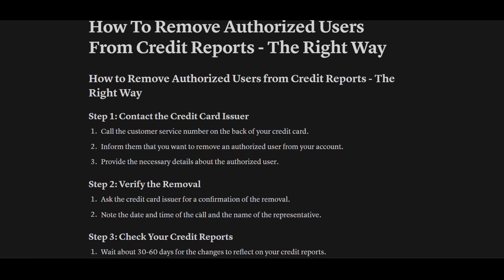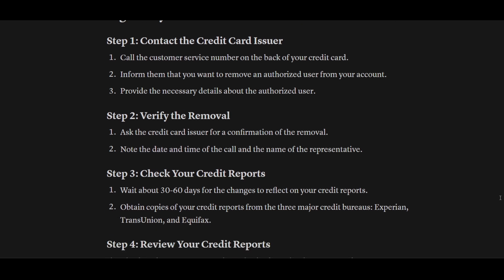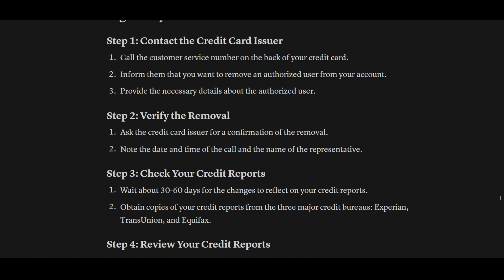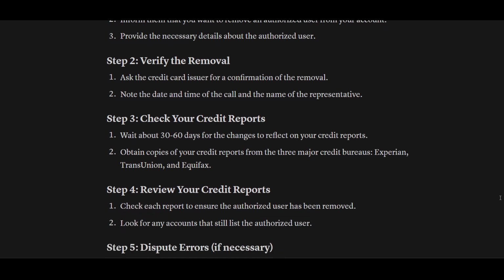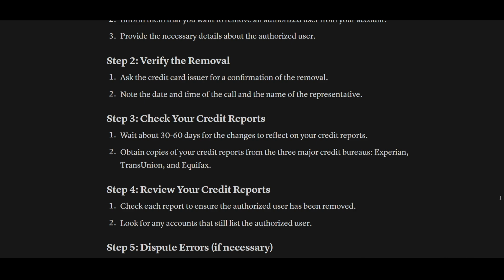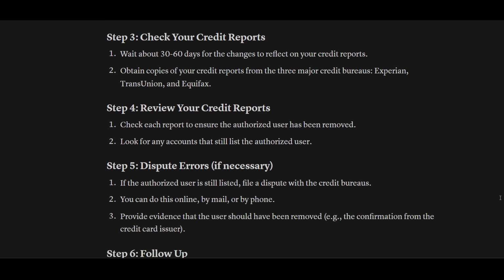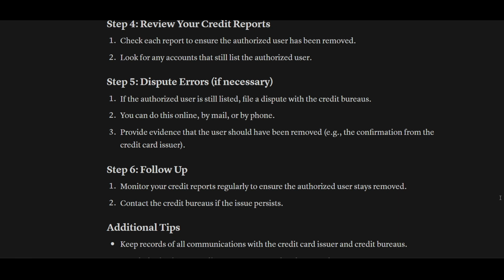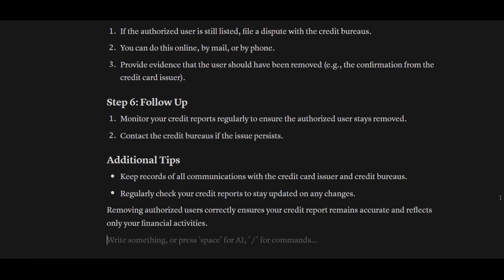How To Remove Authorized Users From Credit Reports The Right Way